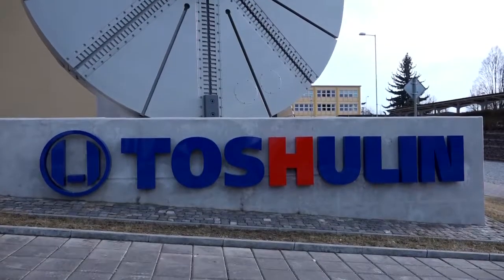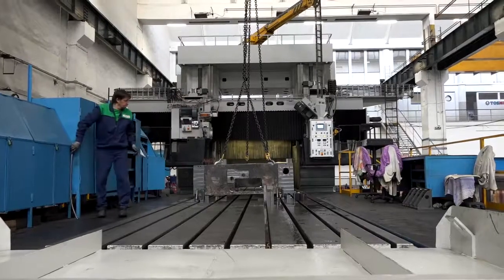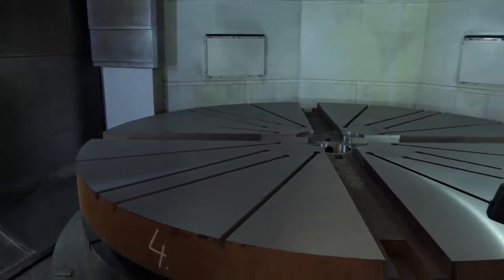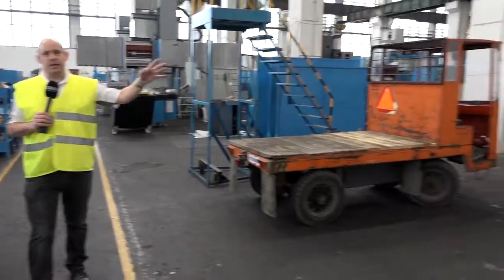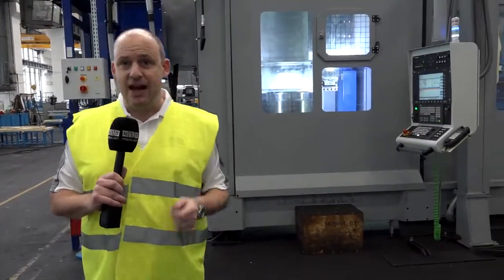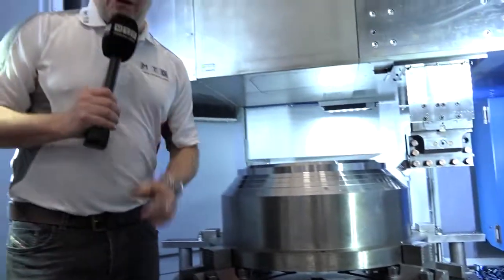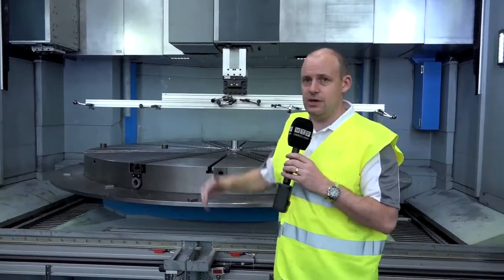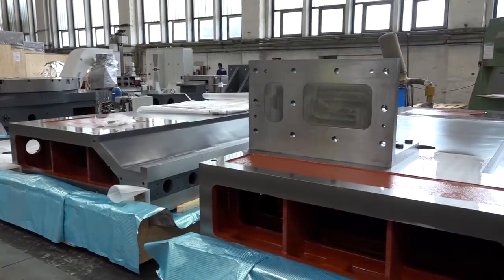Matsuura; Sole UK Agents for Toshulin VTL CNC Machine Tools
Paul Jones from MTDCNC paid a visit to the Czech Republic with Roger Howkins, Matsuura UK Managing Director to the enormous Toshulin factory.

Toshulin design and manufacture some of the worlds finest VTL & extra large capacity Turning technologies for global export.

Matsuura have represented Toshulin in the UK for over a decade.